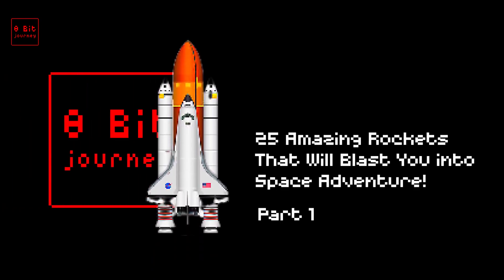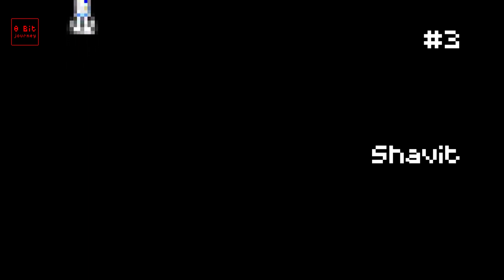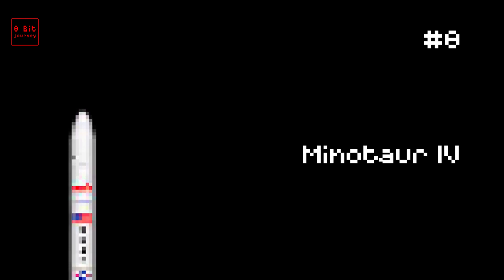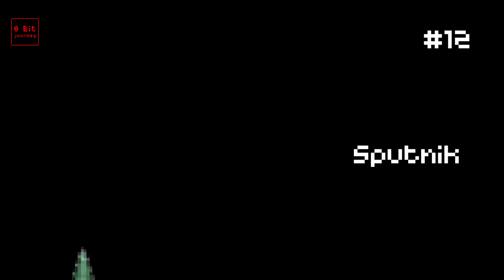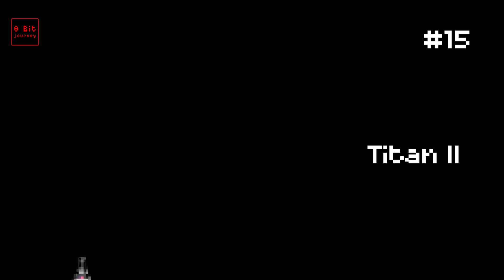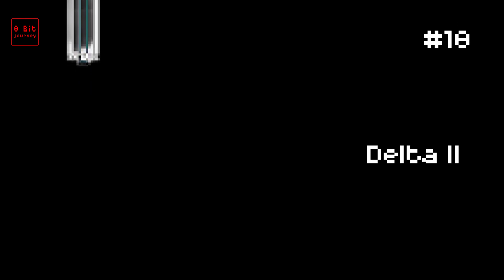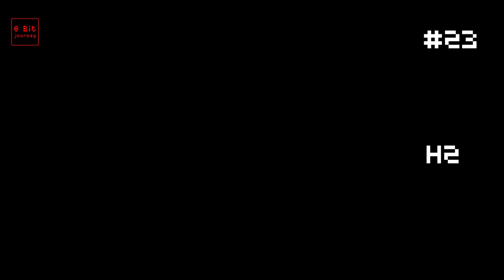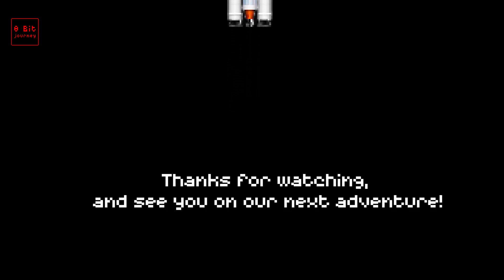25 Amazing Rockets That Will Blast You Into Space Adventure! Part 1 | 8-Bit Journey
🚀🌟 Welcome to "25 Amazing Rockets That Will Blast You Into Space Adventure!" 🌟🚀

Are you ready to embark on a thrilling journey through the stars? Join us as we explore 25 of the most amazing rockets to take you on an exciting space adventure! 🚀✨

Perfect for kids aged 3 years and up, our fun and cheerful videos will ignite your little astronaut's imagination and curiosity about the wonders of outer space. With lively animations, simple explanations, and engaging storytelling, we'll make learning about rockets an out-of-this-world experience! 🌌🌠

So, buckle up, and let's blast off on an unforgettable cosmic ride together! 🚀🌕

Remember to always reach for the stars, future astronauts! 🌟💫🚀